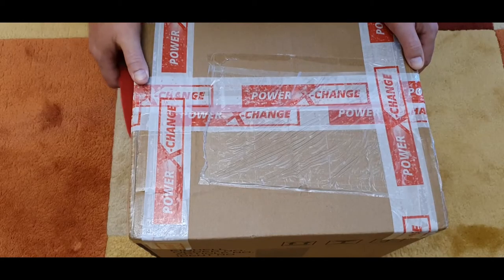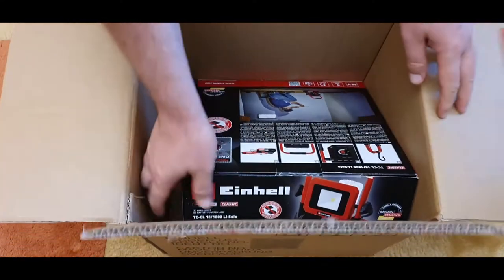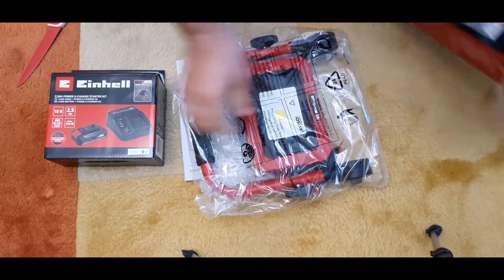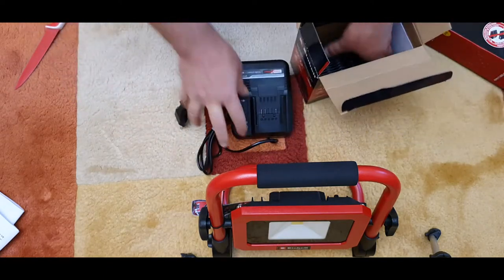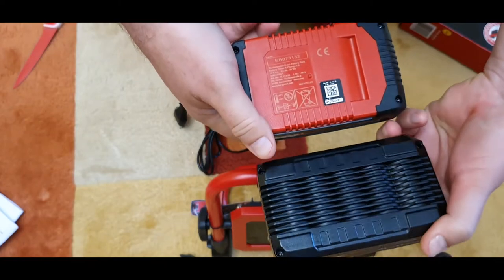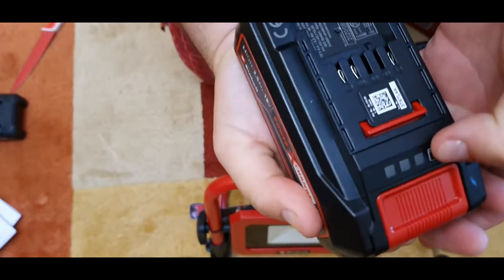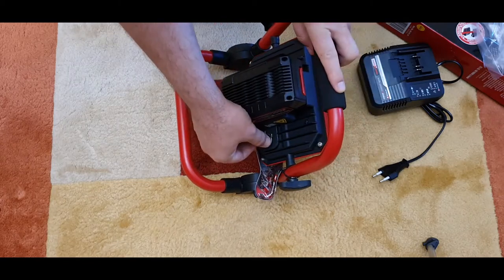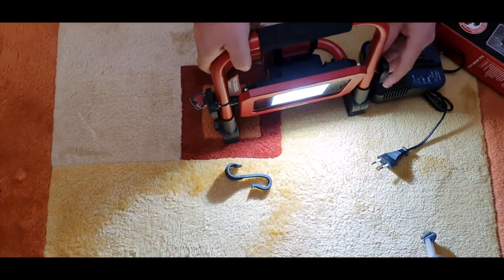TEST-EINHELL PXC TC-CL 18/1800 Li cordless work projector (light)-Part 1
In this video we test the Einhell cordless (work) projector. We tested it with a 2.5 Ah battery. With this battery it worked 4 hours, at maximum setting. It has a very strong light(adjustable intensity), 1800 lumens, 5000k light temperature, aluminium back which works as a heatsink, small, light weight, very useful in dark places, resistant to dust, humidity.
0:00 INTRO
0:11UNBOXING
1:09 PRODUCTS PRESENTING
6:14 PROJECTOR TEST
6:21 OUTSIDE TEST
8:12 INSIDE WORKPLACE TEST